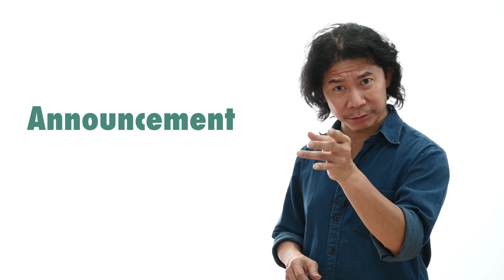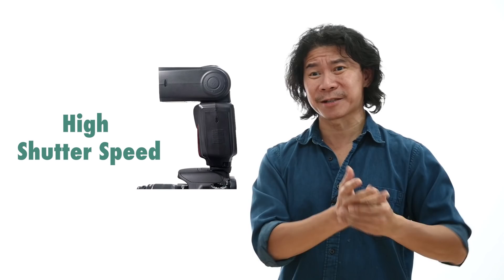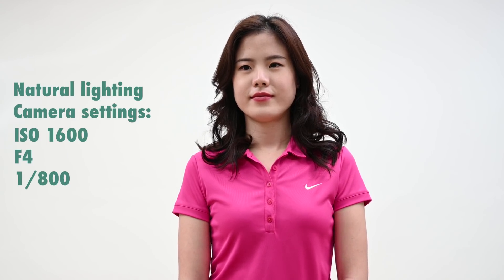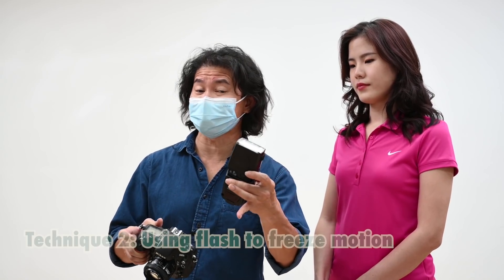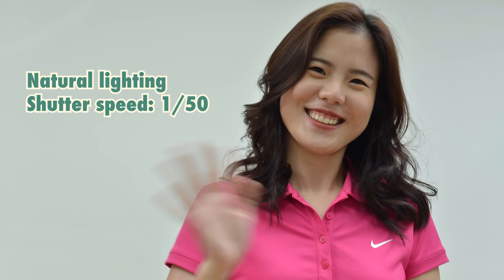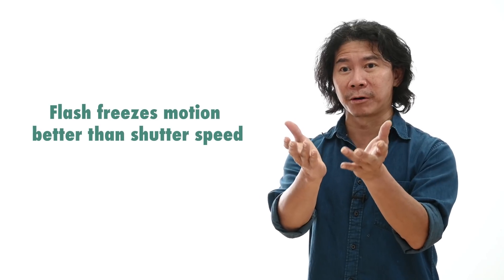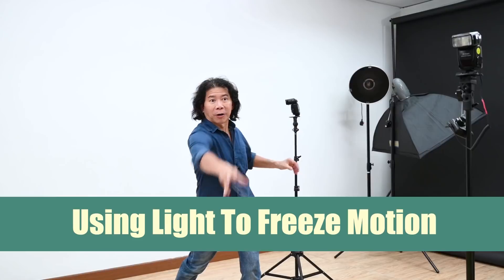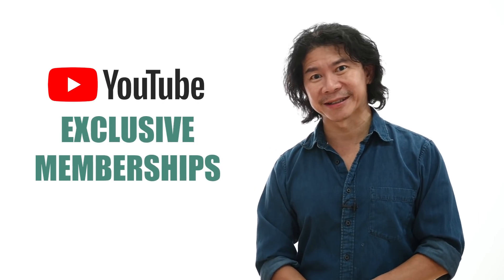Flash Freezes Motion Better Than Shutter Speed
Learn how flash freezes motion better than shutter speed.
Don't miss Andrew's very first LIVE STREAM LESSON here for FREE. This 1-hour live stream will start on:
27-Jan-2021 - 8pm to 9pm (USA)
28-Jan-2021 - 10am to 11am (Malaysia)
28-Jan-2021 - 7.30am to 8.30am (India)
Chosen question will receive special gifts from Beyond Photography Academy!!!

HURRY!! Grab Andrew's Premium Courses promo at USD29 PER YEAR ONLY!